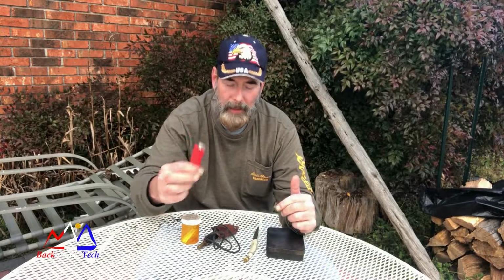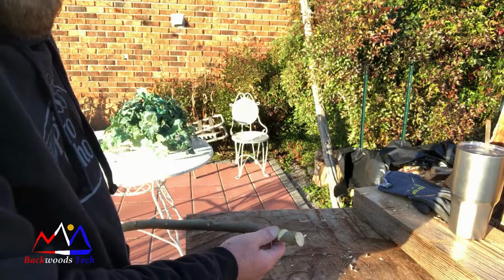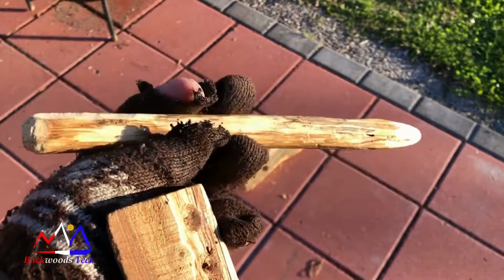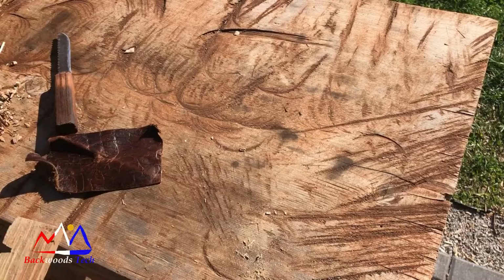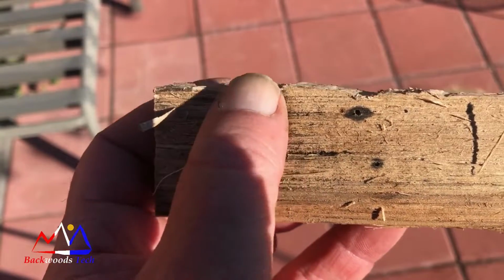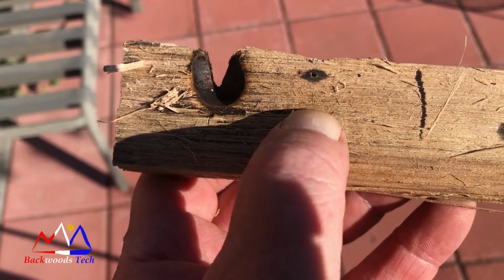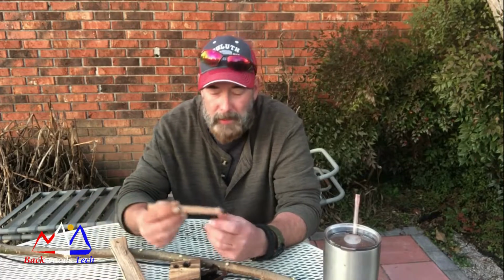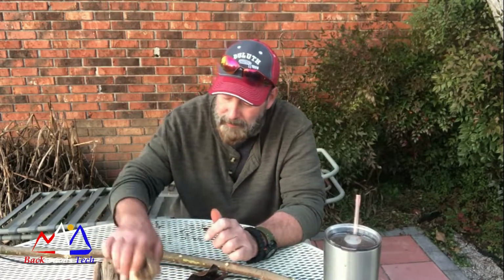First time making and using Bow drill friction fire method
Hello, I know several ways to make fire but have always wanted to learn how to make fire with the bow drill friction fire method